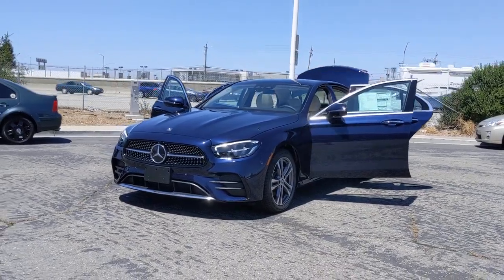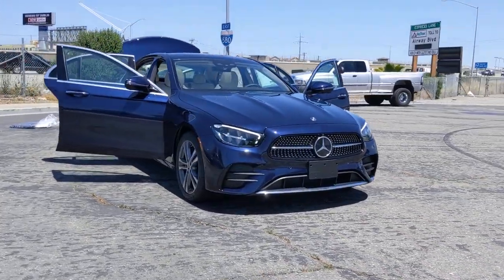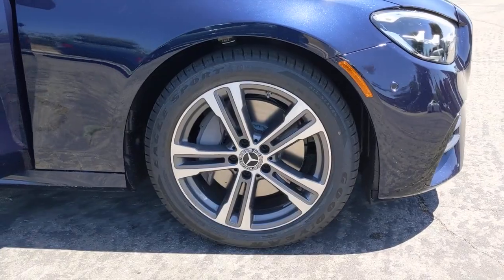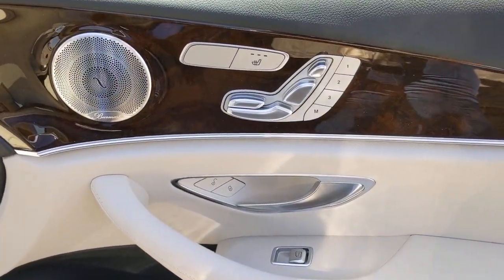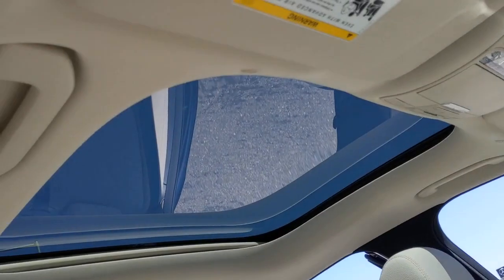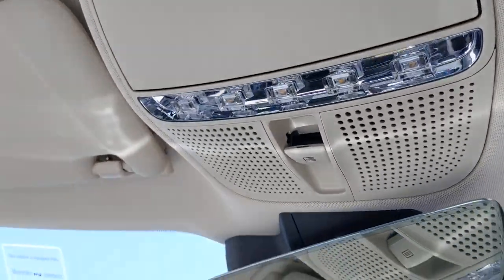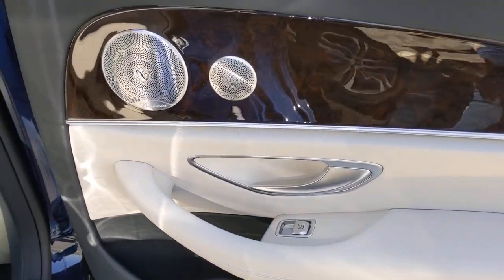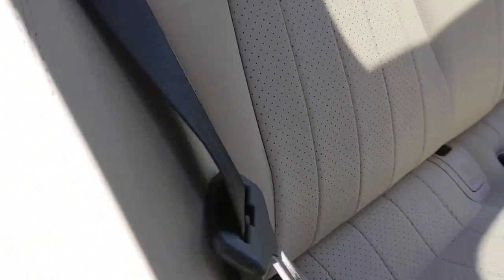2021 Mercedes-Benz E-Class Pleasanton, Walnut Creek, Fremont, San Jose, Livermore, CA 21-1135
2021 Mercedes-Benz E-Class
2021 Mercedes-Benz E-Class E 350 - Stock#: 21-1135 - VIN#: W1KZF8DB6MA961983